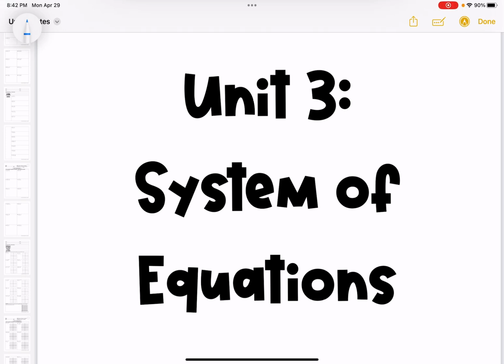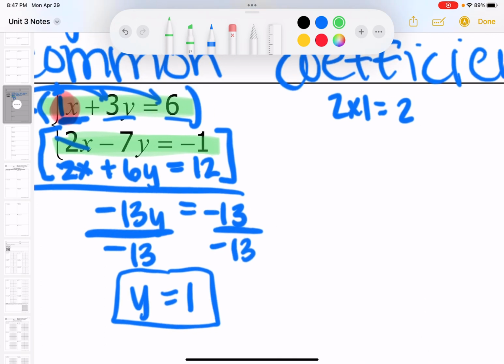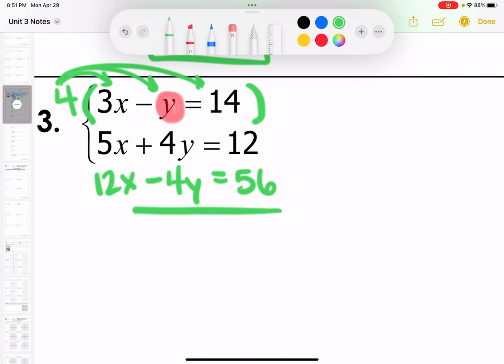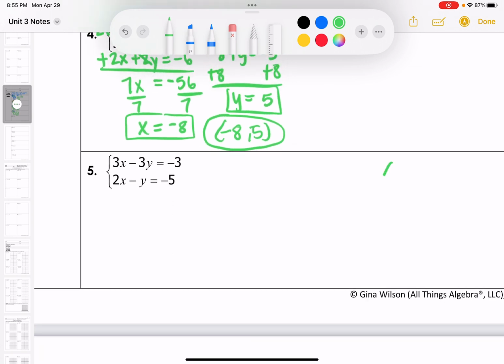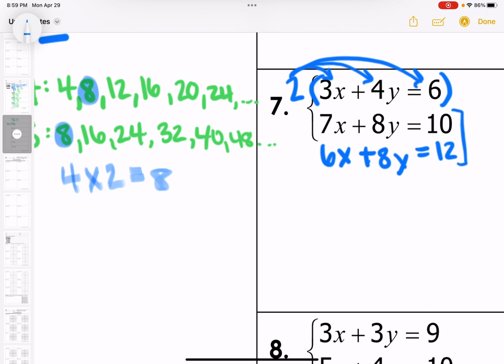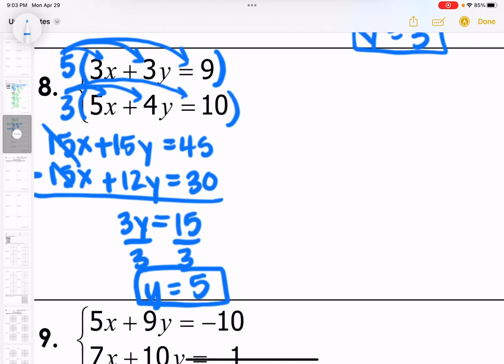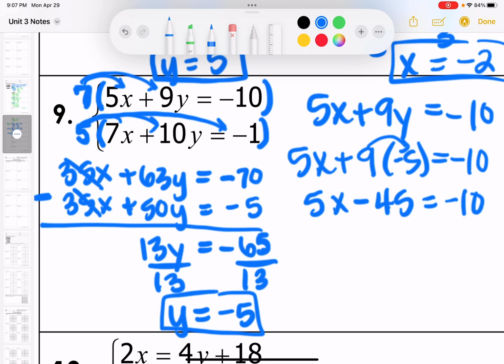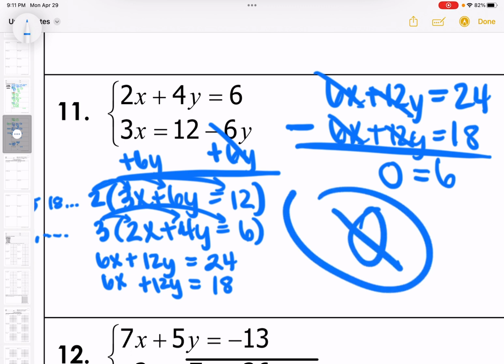Algebra 1 Unit 3 Page 15-16